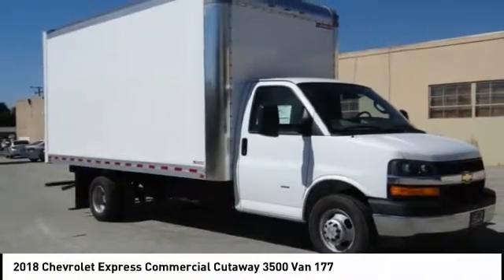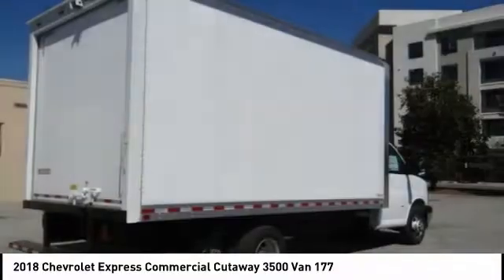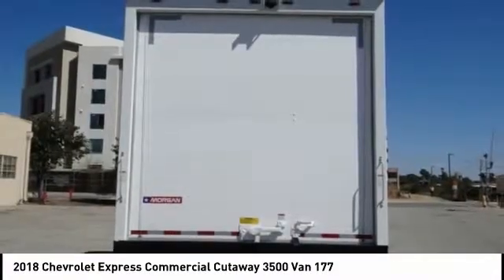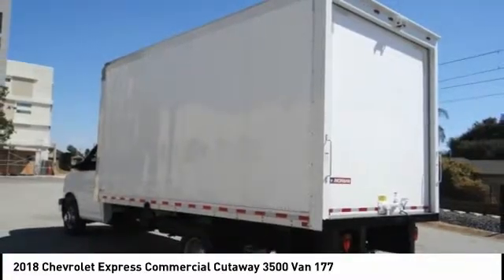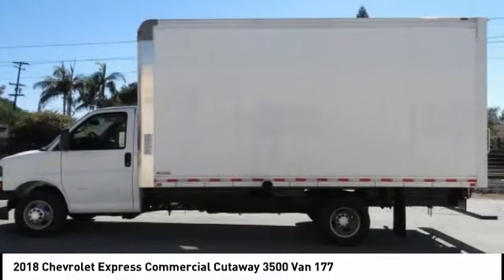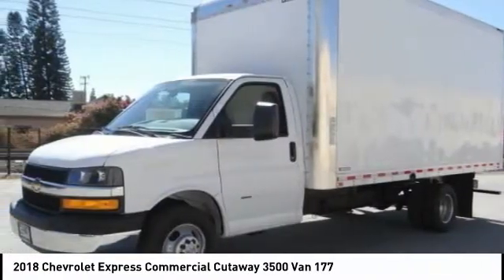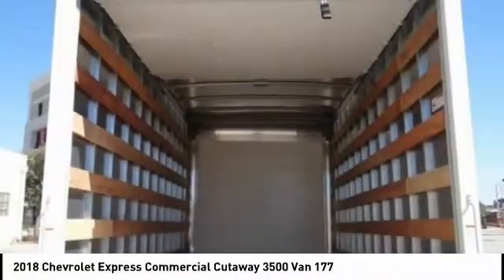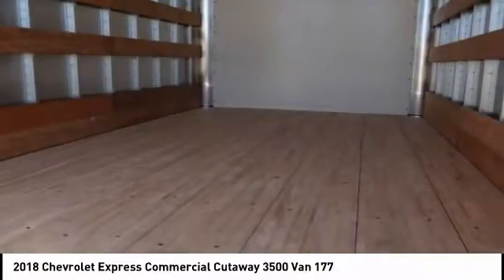2018 Chevrolet Express Commercial Cutaway SIERRA CHRYSLER DODGE JEEP RAM: MONROVIA, DUARTE, AZUSA, G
2018 Chevrolet Express Commercial Cutaway 3500 Van 177

SIERRA CHRYSLER DODGE JEEP RAM PROUDLY SERVING MONROVIA, DUARTE, AZUSA, GLENDORA, ARCADIA, AND SURROUNDING SOUTHERN CALIFORNIA LOCATIONS. THIS WHITE 2018 Chevrolet EXPRESS COMMERCIAL CUTAWAY IS EQUIPPED WITH A , TRANSMISSION, AND RECEIVES AN ESTIMATED . OR VISIT US AT 1305 S MOUNTAIN AVE MONROVIA, CA 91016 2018 Chevrolet EXPRESS COMMERCIAL CUTAWAY 3500 Van 177 Stock #: C158336 | VIN: 1HA3GTCG4JN004975 | 2018 Chevrolet Express Commercial Cutaway 3500 Van 177 Sierra Chrysler Dodge Jeep Ram